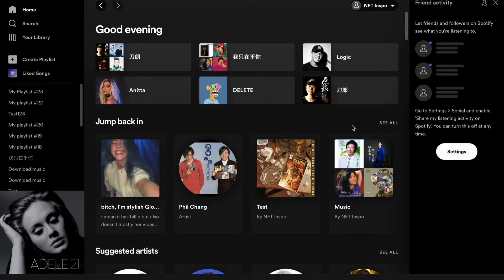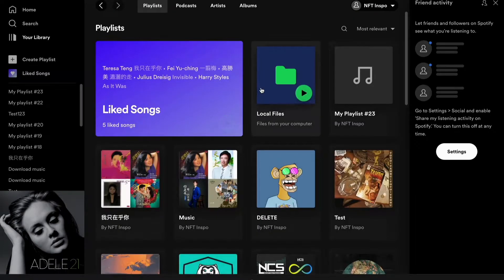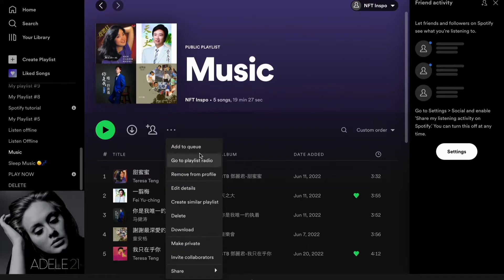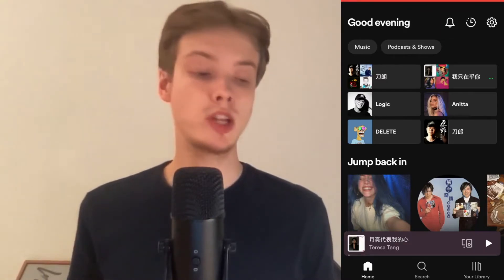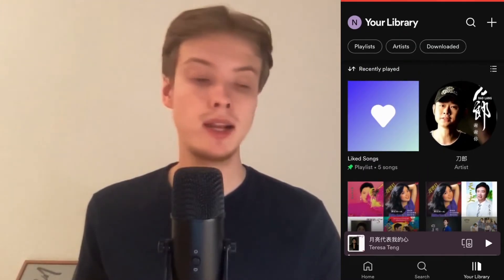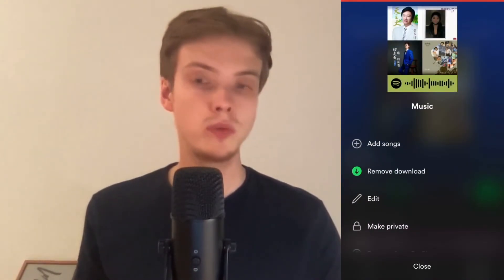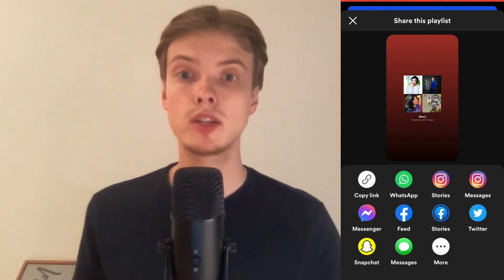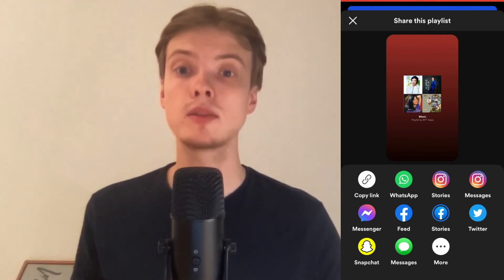How To Copy Spotify Playlist (Mobile and PC)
If you want to be able to copy your spotify playlist on your mobile and pc then this video will be perfect for you!